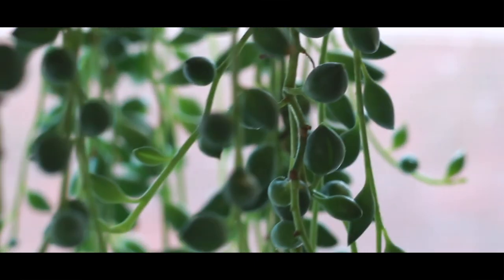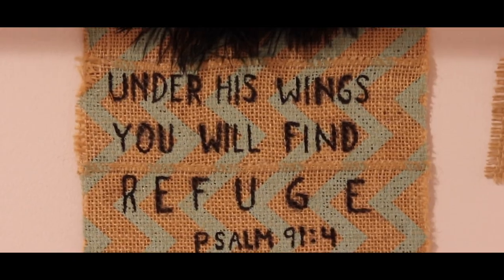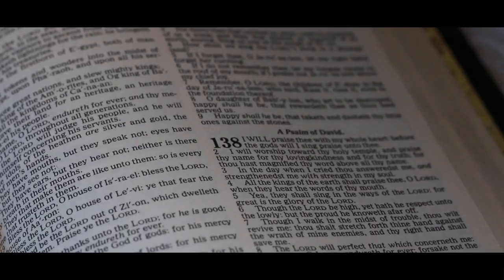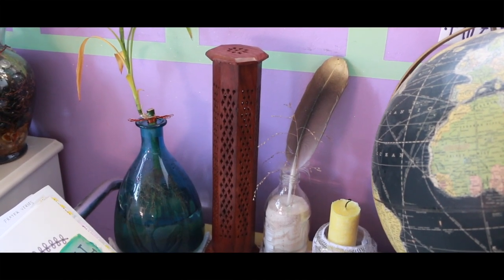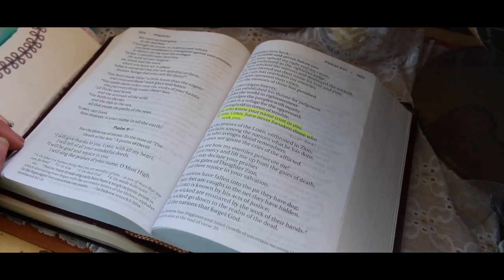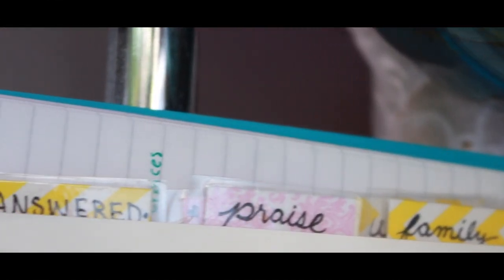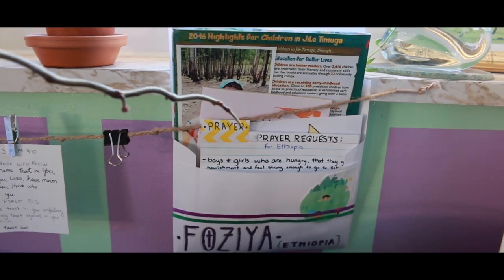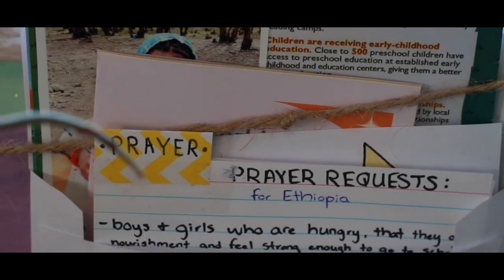DIY Home Altar/ Prayer Table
What are your prayer tips and ideas? I want to challenge y'all to take prayer seriously this year. It's an incredibly powerful tool available to us that we hardly utilize enough.
Happy Friday everyone and welcome to my first video of 2018! It feels like it's been forever since I've sat down to make something that wasn't a commission. Feels pretty darn good to make something creative :)
Photography Insta: @safirestudios
Facebook: Hannah Turley Creative Studios
Shot with: Canon 70D. 18-55mm kit lens. Canon t7i 55mm prime lens
Rode Video Mic Pro external mic.
Remember, I’m always happy to answer any questions about gear, technique, or editing.
“The Loyalist" by Lotus Lane, provided courtesy of Hooksounds.com
"Roses" by Luke Christopher
Stay empowered and love the world, you son of a gun.
x Hannah